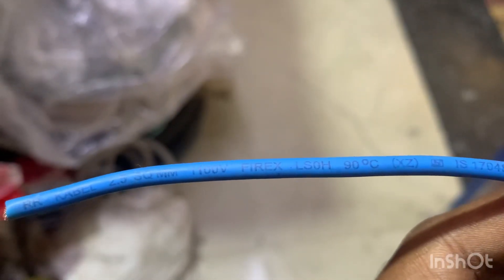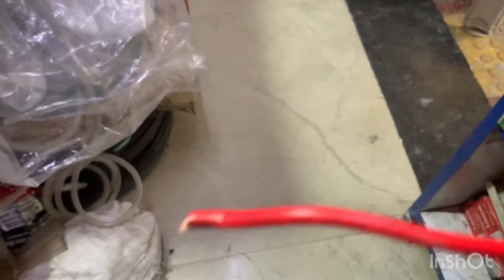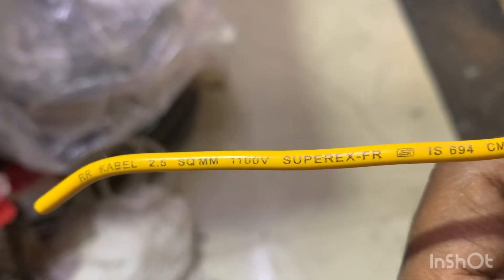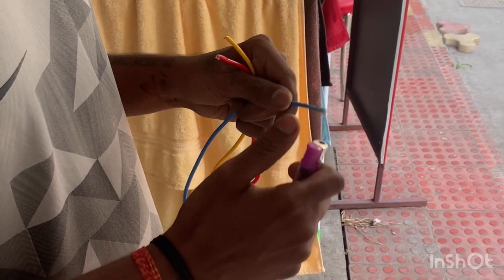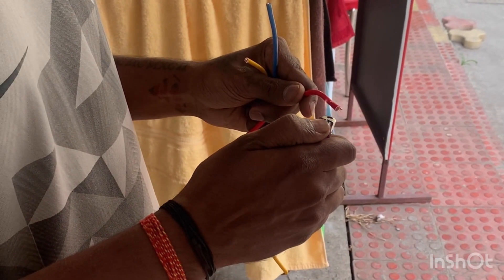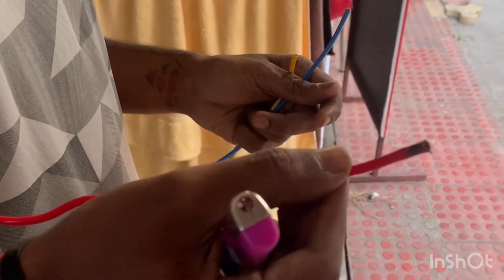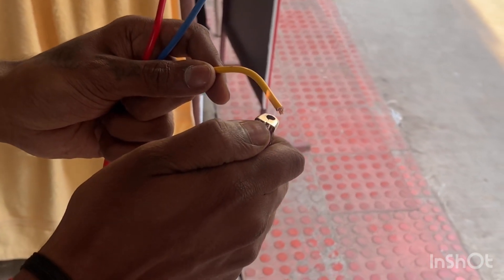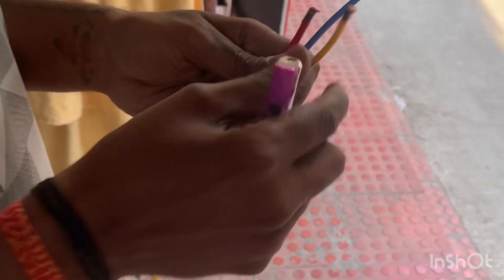RR KABLE FIRE TESTING | आरआर केबल वायर जला के उसकी क्वालिटी चेक करते है| ३ टाइप के वायर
हार्डवेयर में रोज़ बिकने वाले सामान ।HARDWARE DAILY SELLING PRODUCT | PART 1 -

Agar aap ko koi topic pe video chaheye to comment kariye me banauga.

I PROVIDE INFORMATION ABOUT hardware PRODUCTS , ALL DAILY selling PRODUCT IN HARDWARE WHAT ARE THE margins AND profit , how TO grow YOUR BUSINESS , WHAT ARE THE INVESTMENT , WHAT ARE THE SEASONAL product YOU MUST KEEP IN YOUR SHOP.